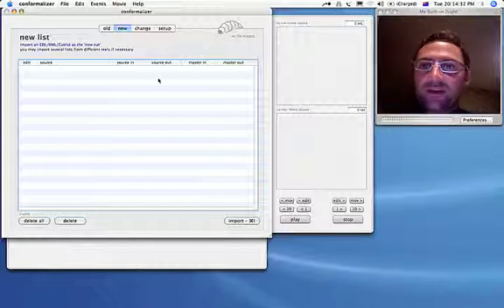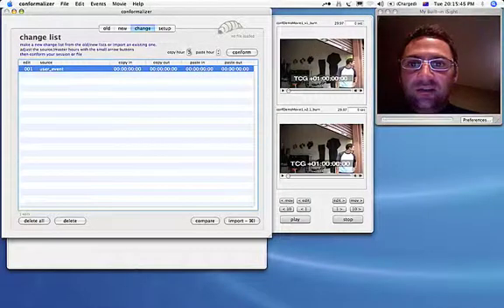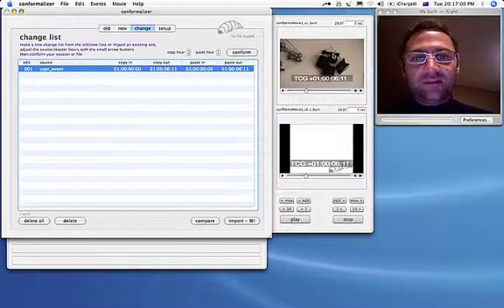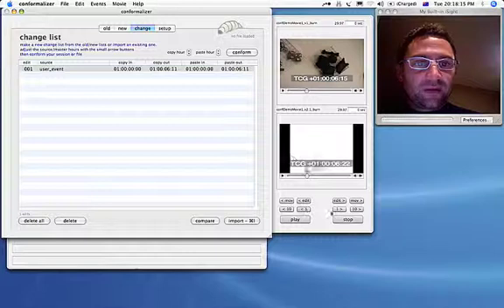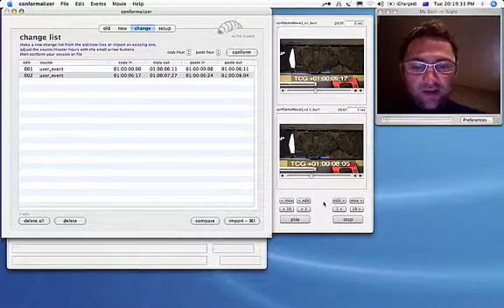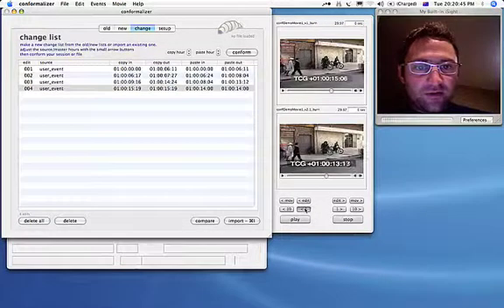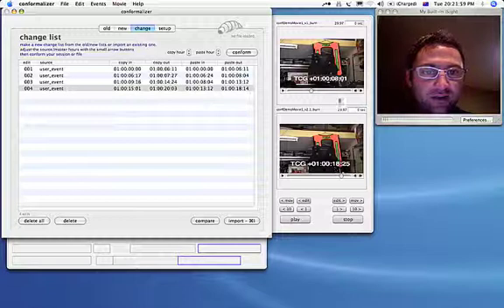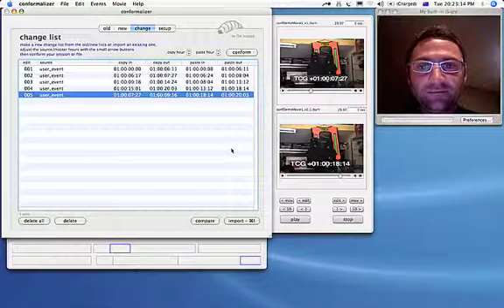Conformalizer - manually creating a change list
Justin explains how to create your own change list using picture files alone.